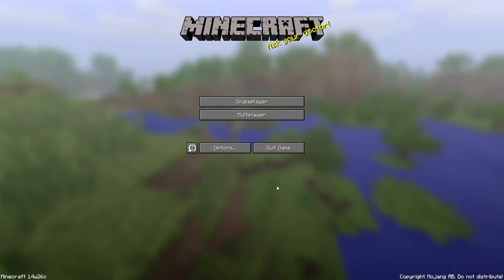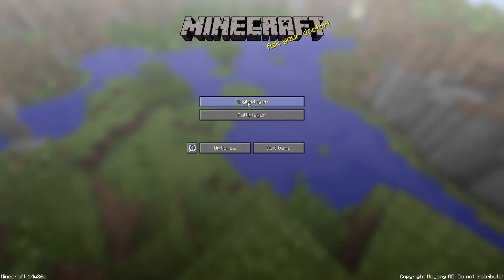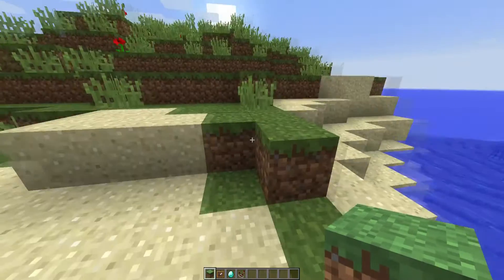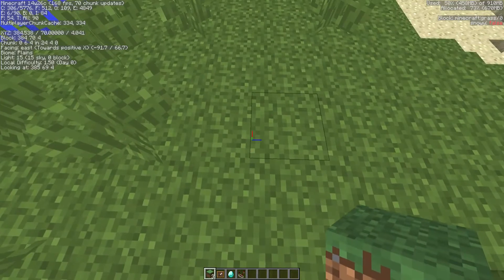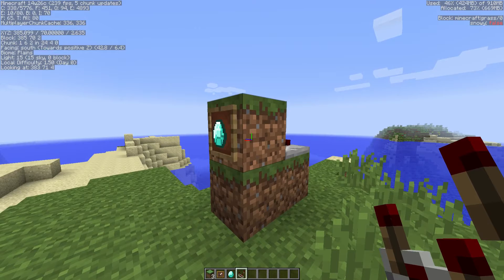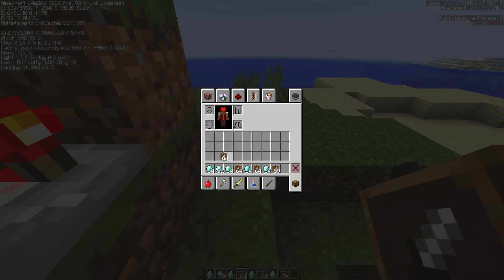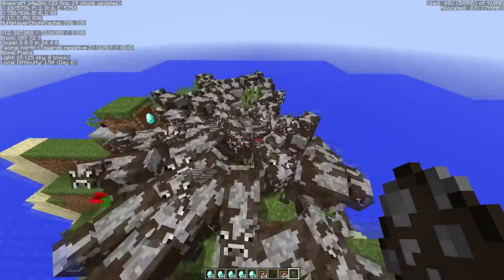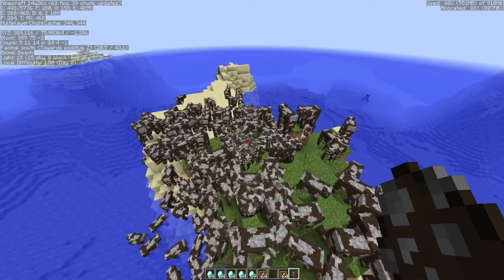MINECRAFT DUPE BUG! Snapshot 14w26c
Hey guys,
Just a quick video showing a bug found by my friend JT in minecraft snapshot 14w26c. Not much more explanation needed in here.

Everything that happens on this server will be posted to this channel, so don't miss out on the latest news!